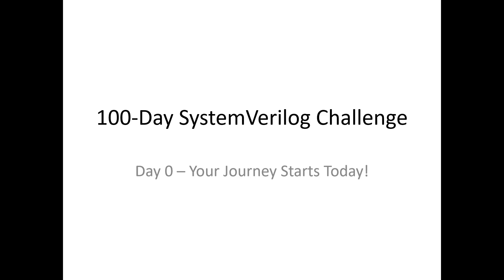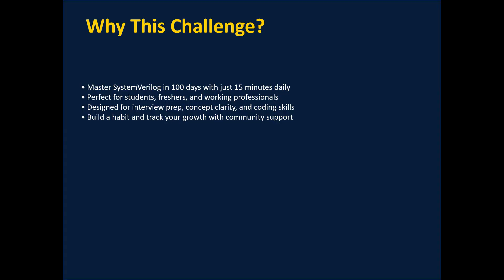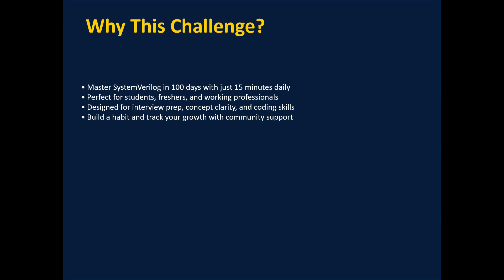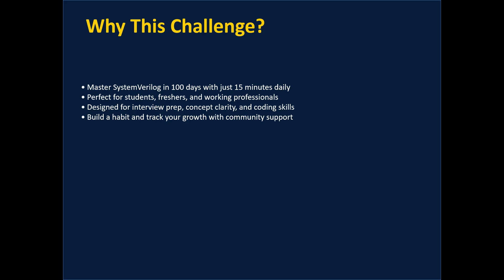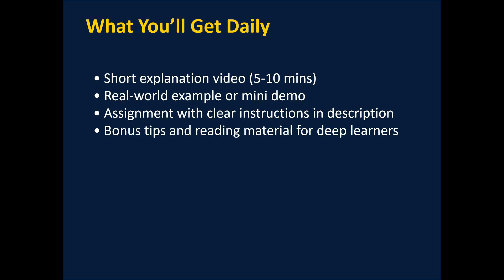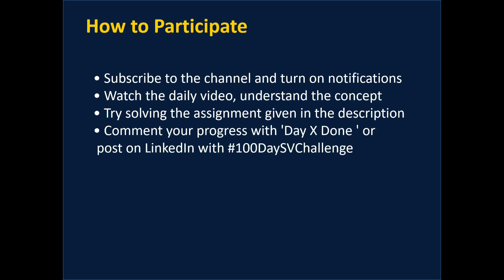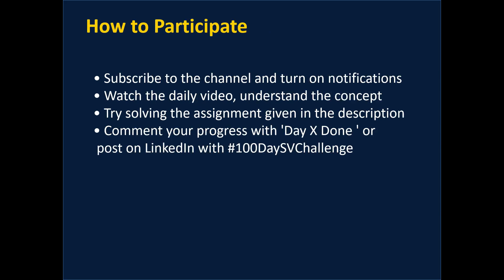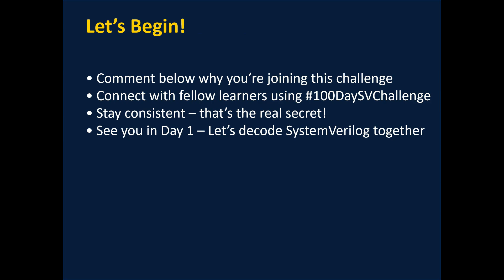Day 0 - Introduction to 100 Days of SystemVerilog | Start Your ASIC Verification Journey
Welcome to Day 0 of the 100 Days of SystemVerilog challenge!

In this video, we kickstart our journey into the world of SystemVerilog for ASIC/FPGA Design & Verification. Whether you're a student, fresher, or industry professional, this series will take you from zero to advanced level in a structured, hands-on way.

What to Expect:

Overview of the 100-day roadmap
Why SystemVerilog is a game changer in VLSI
How this challenge will boost your verification skills
Resources & tools to get started